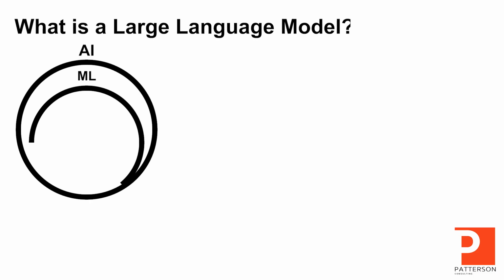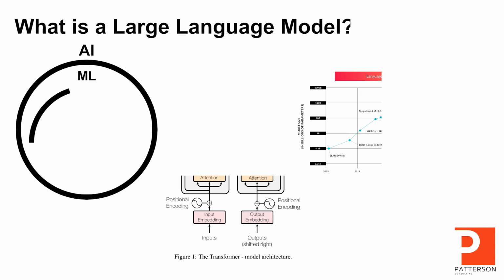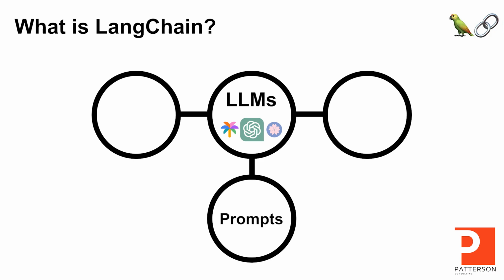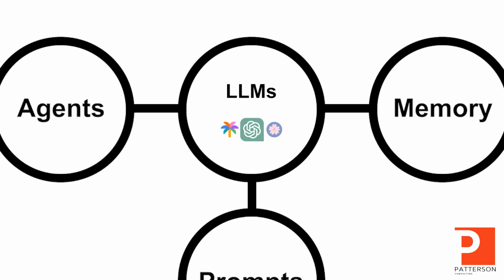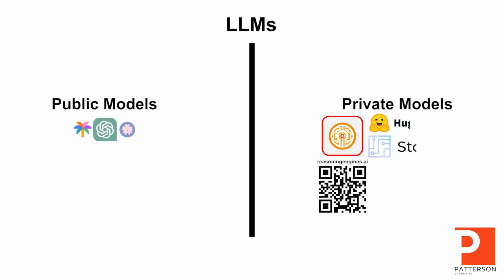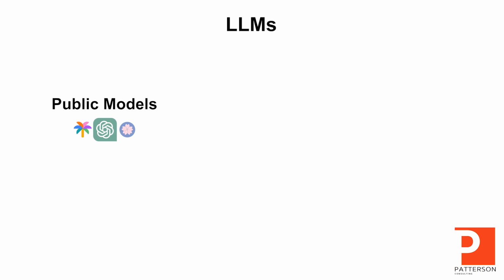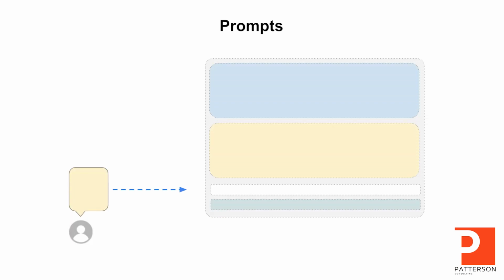A Brief Introduction to LLMs and Their Implementations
This video gives a brief explanation of LLMs, how LLM applications work, and how to think about implementing LLMs in your own applications with prompt engineering.